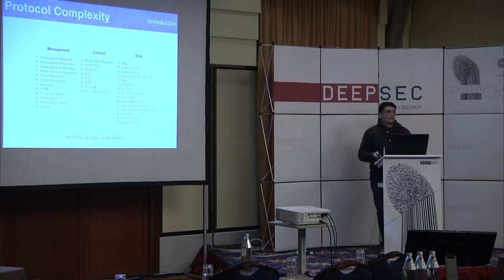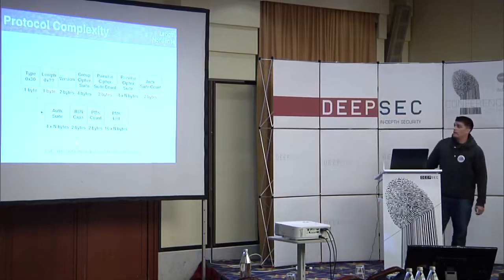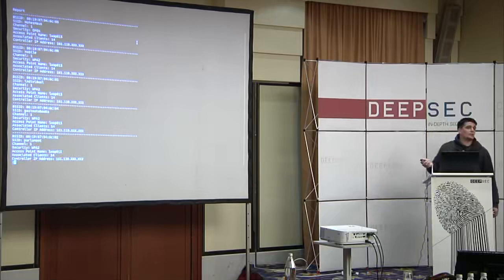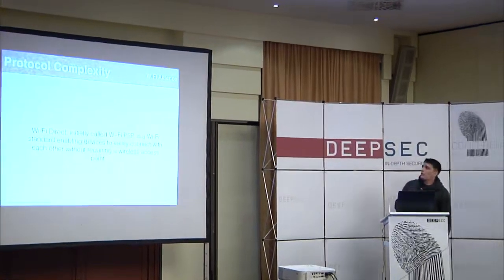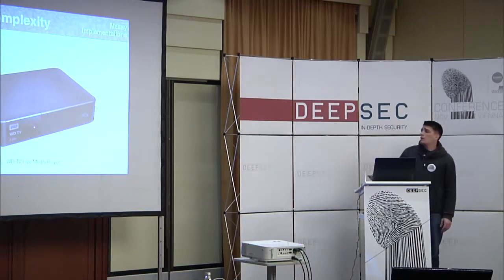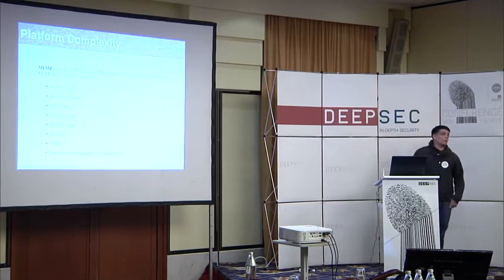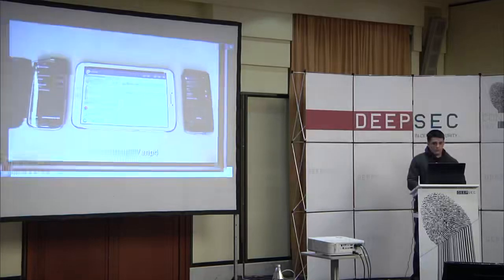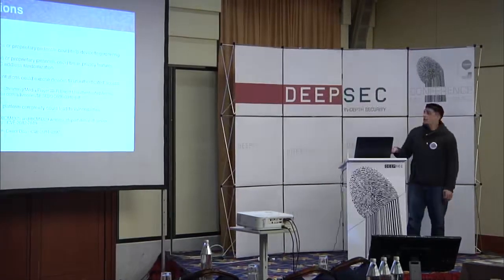802 11 Complexity An Introduction to 802 11 Protocol Chaos DeepSec 2016